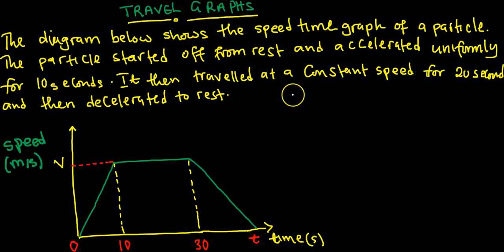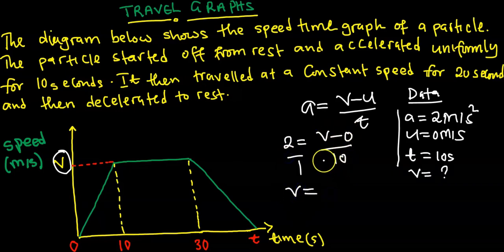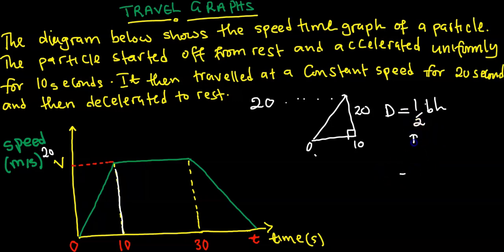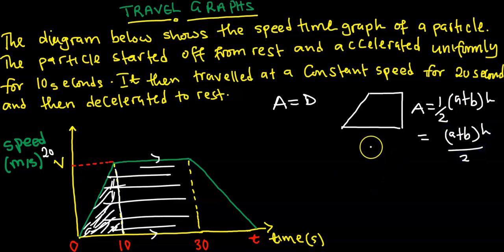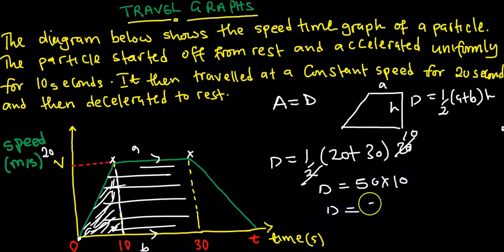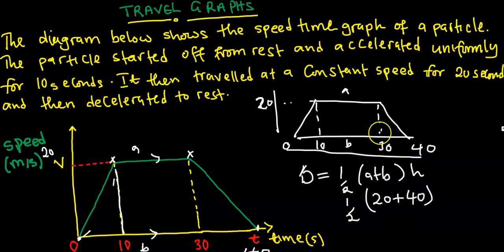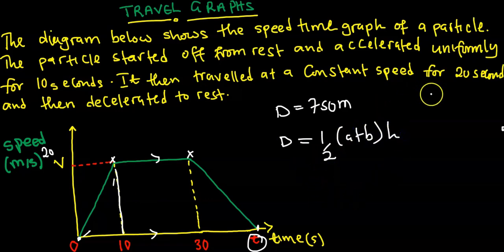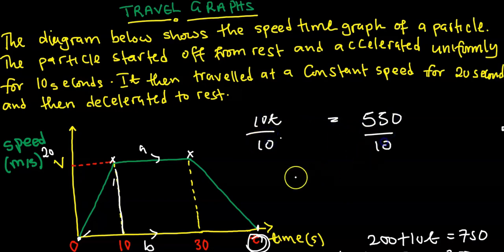MATHS P1~TRAVEL GRAPHS || finding distance, speed || Well explained